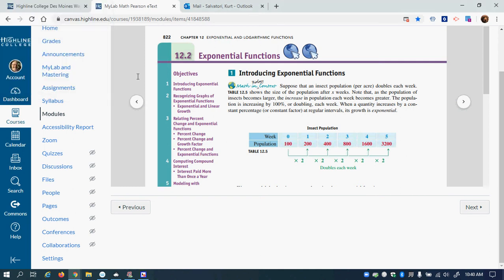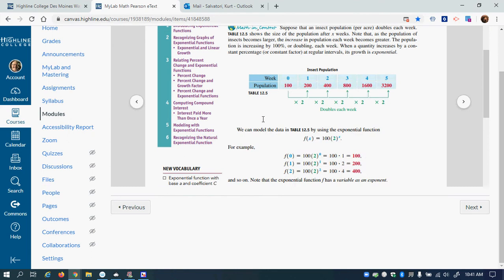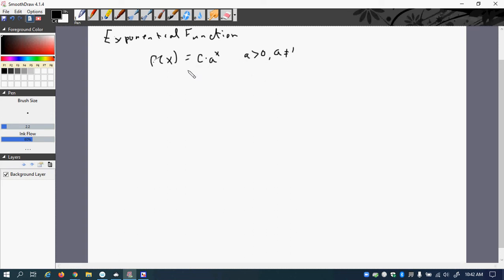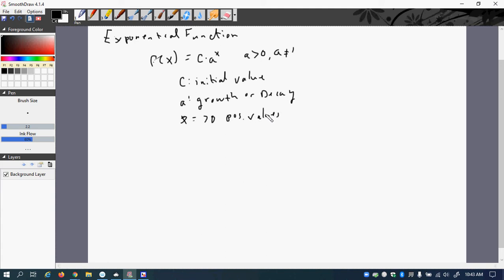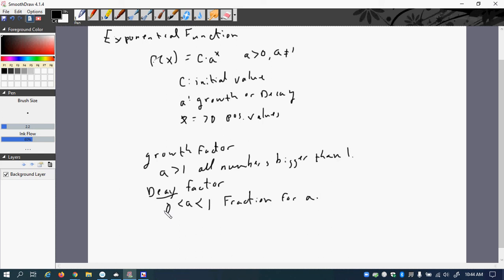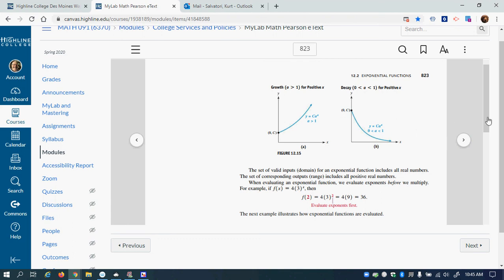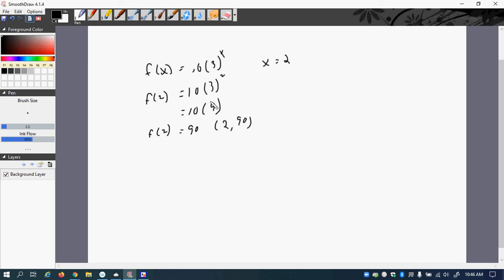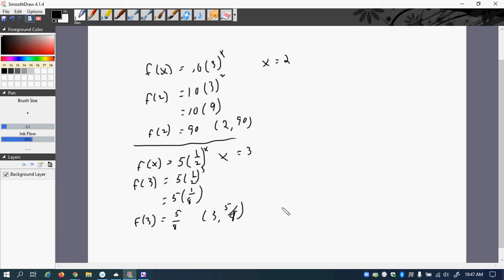12 2 Intro Exponential Functions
Introducing what a Exponential function is. Discuss what a growth exponential function is and a decay exponential function is.